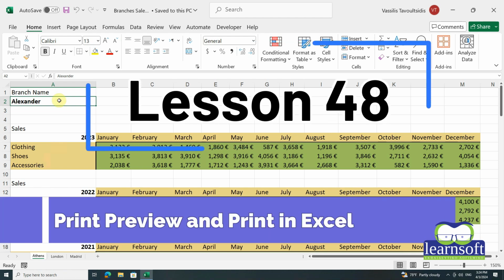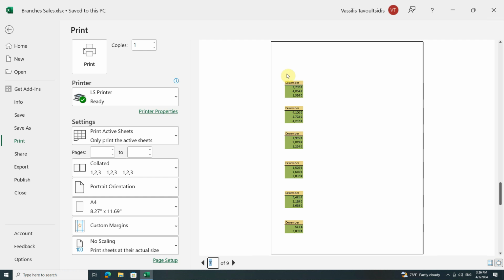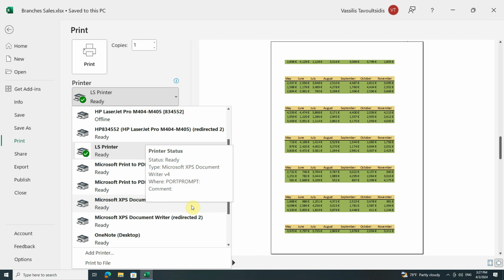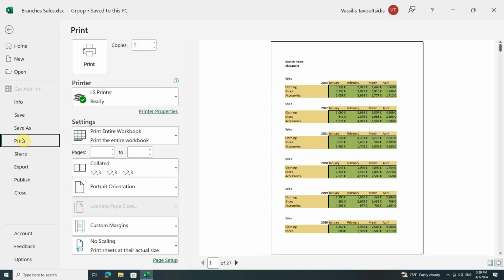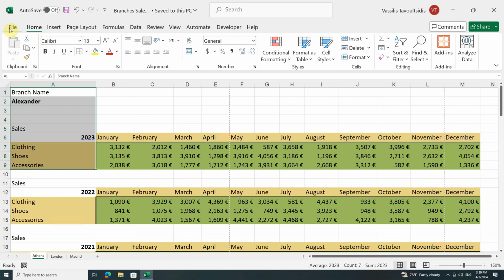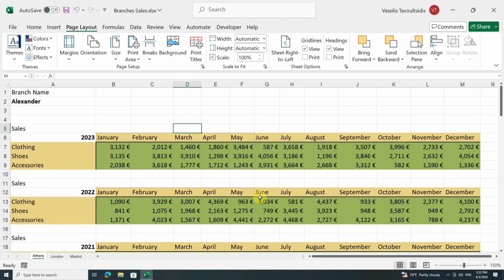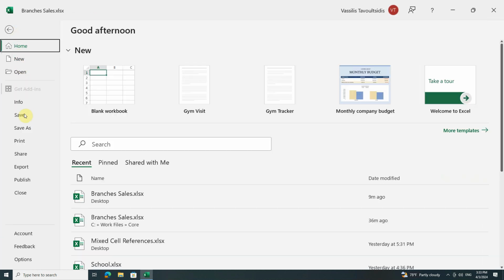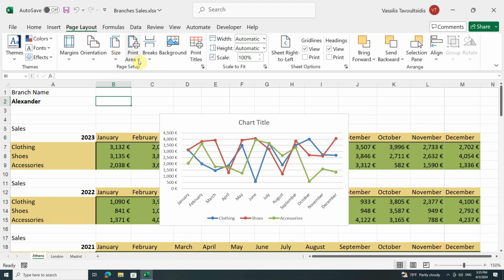48. Print Preview and Print in Excel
In this tutorial, we explore the "Print Preview" feature and how to print either the entire workbook or just a part of it in Excel. This lesson covers everything from navigating the print preview, selecting printers, printing specific sheets or selections, setting print areas, and even printing charts. Learn how to save time and resources by mastering these printing techniques.

Topics Covered in This Lesson:

Print Preview: Learn how to view your worksheet's printout before sending it to the printer, ensuring everything looks perfect.
Selecting a Printer: Understand how to choose the right printer, including options for printing to PDF or XPS files.
Printing Options: Discover how to print active sheets, the entire workbook, or a specific selection of cells.
Print Area: Set specific print areas in your worksheet for a more customized printout.
Printing Charts: Learn the difference in printing a chart when it’s selected versus when it’s part of the worksheet.
By the end of this lesson, you'll be able to effectively use the print preview and printing features in Excel to streamline your workflow.